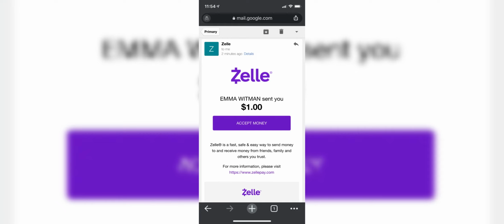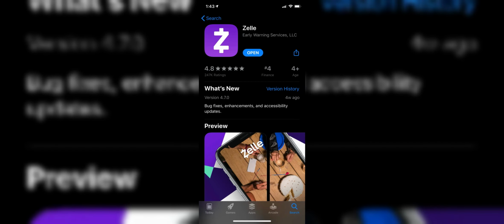How to Receive Money on Zelle - 2024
Receiving money through Zelle is simple and fast! In this tutorial, we'll show you how to accept payments, whether you’re getting paid for services, splitting bills, or receiving a gift.